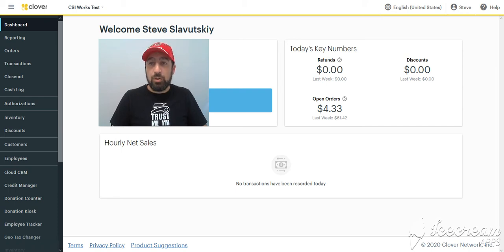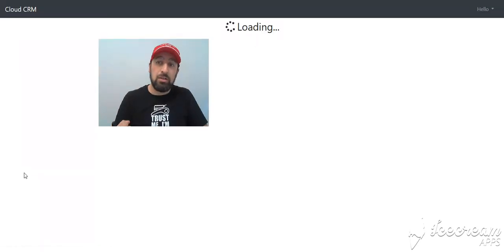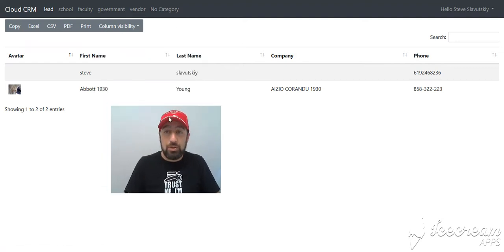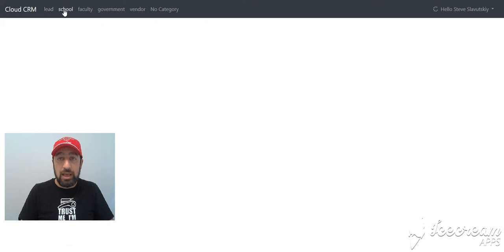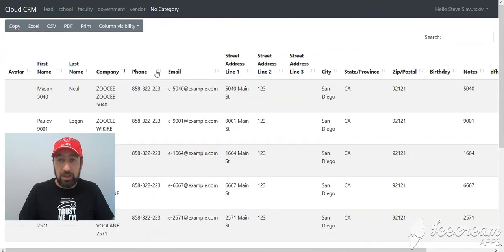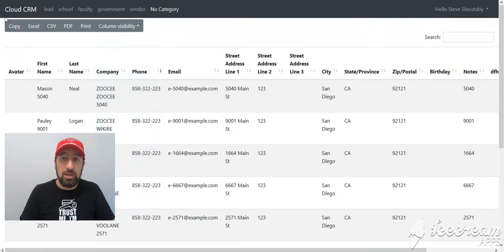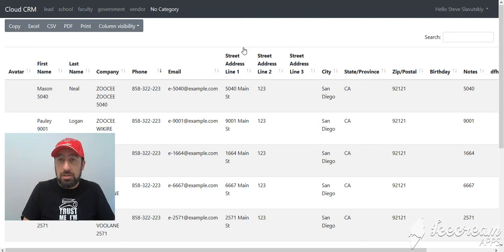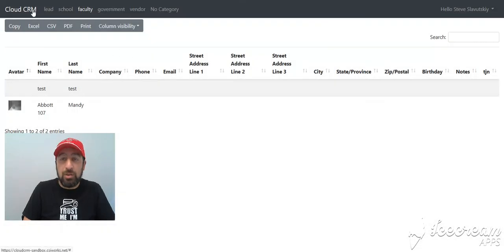Customer Plus Plus | Cloud CRM web interface. How to export customer data from Clover POS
To install Customer Plus Plus on Clover use the following